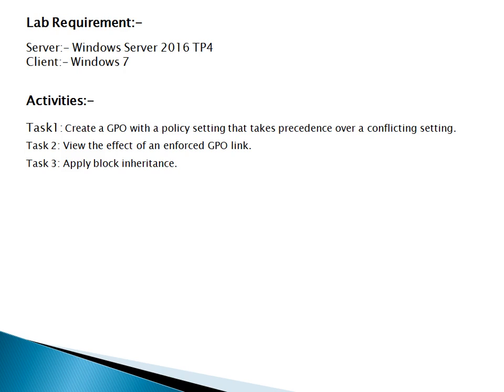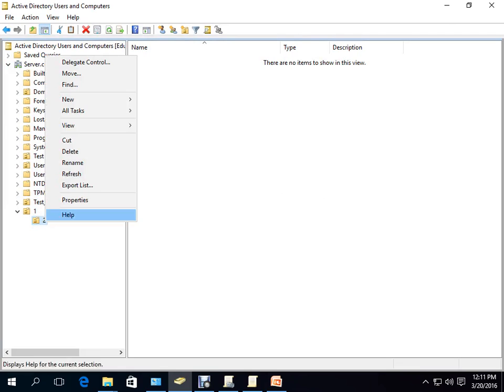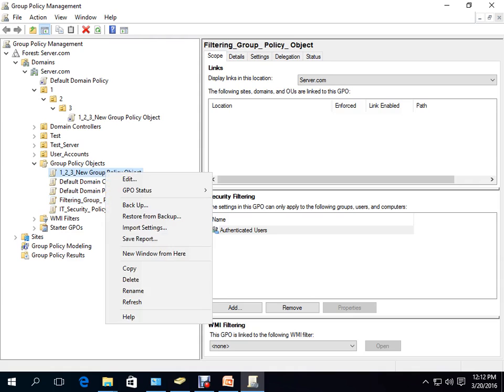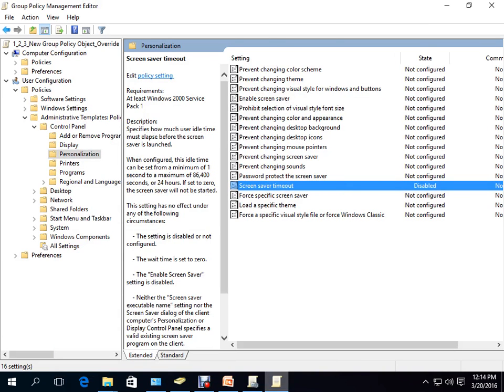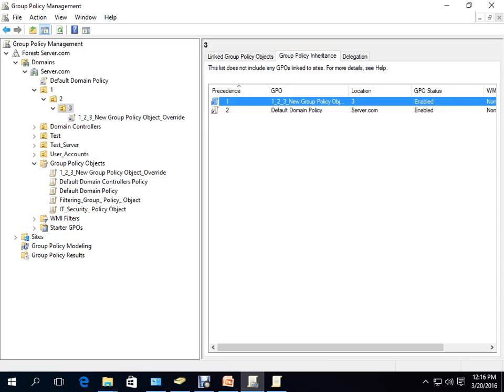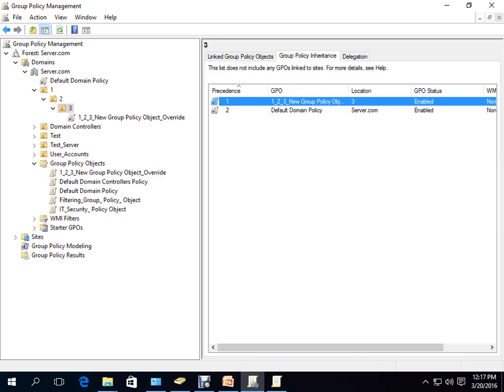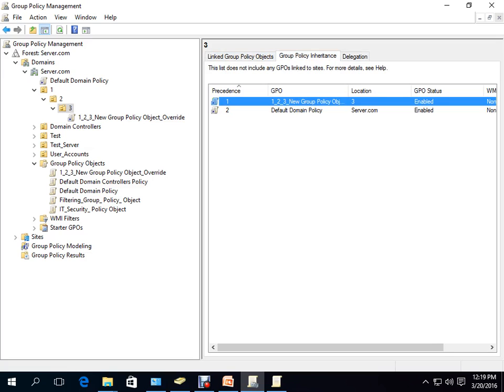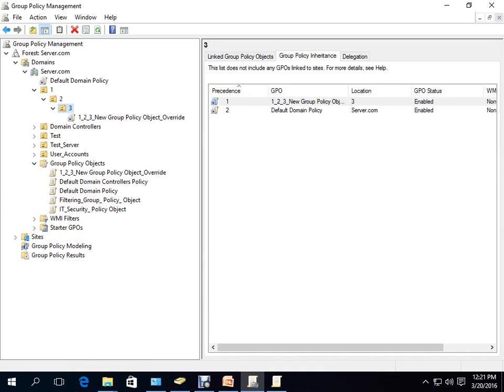How to Manage Group Policy Scope in Server 2016